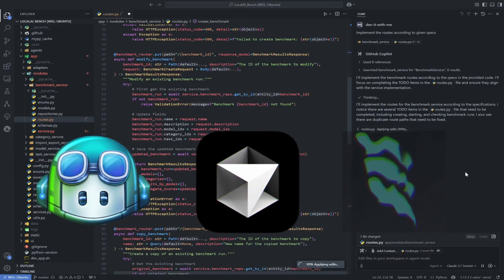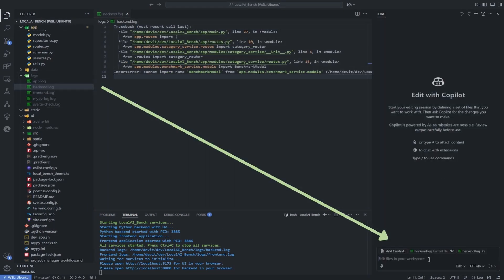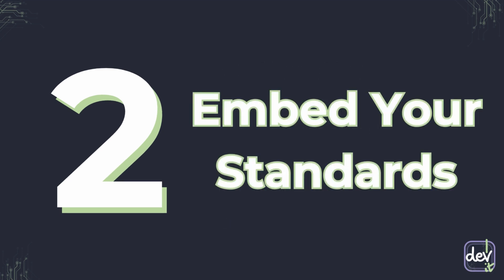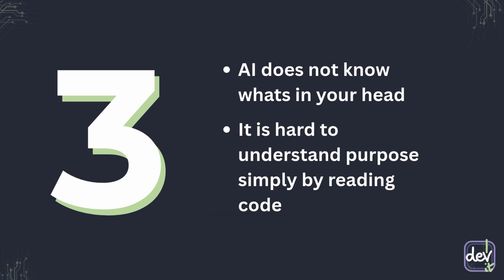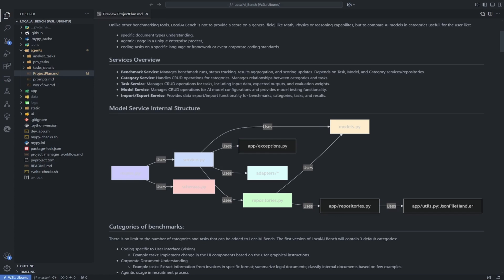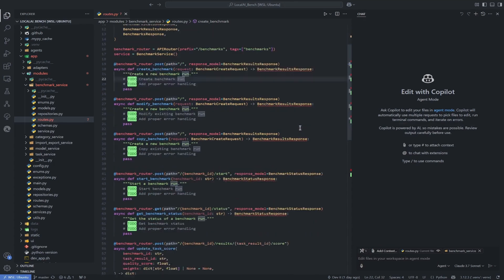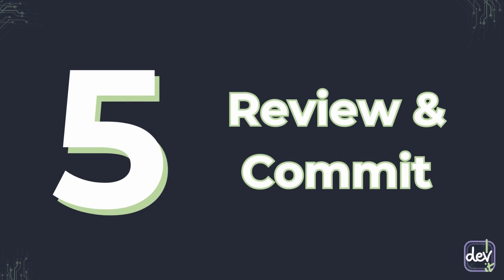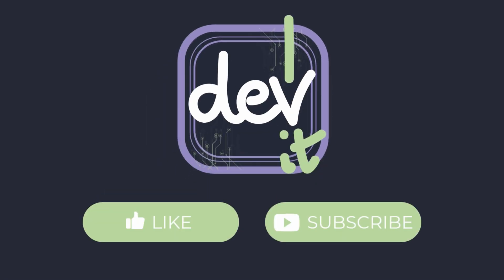AI Coding Best Practices: 5 Tips for Using GitHub Copilot & Cursor & Windsurf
🤖 AI Coding: STOP Doing This! (5 Fixes for Faster Code)

Tired of AI coding tools like GitHub Copilot or Cursor slowing you down or generating messy code? You're not alone! These tools are powerful assistants, but common pitfalls can lead to frustrating loops, inconsistent code, and even hidden bugs.

In this video, we dive into the 5 biggest mistakes developers make when using AI for coding and show you practical, actionable strategies to fix them. Learn how to leverage AI assistants effectively, speed up your workflow, and avoid those common frustrations. Let's Dev it together!

*🔗 Sources Mentioned:*

*⏱️ Video Breakdown::*
0:00 - Intro: The AI Coding Paradox
0:23 - Tip #1: Smart Debugging (Stop copy-pasting errors, use log files!)
1:23 - Tip #2: Embed Your Standards (Make AI code match YOUR project style)
2:23 - Tip #3: Give the AI Rich Context (Help the AI understand the *why*)
3:32 - Tip #4: Be the Architect, Let AI Fill the Gaps (Stay in control)
4:52 - Tip #5: Review Relentlessly, Commit Strategically (Catch bugs, use Git!)
5:46 -  Final Thoughts

Let's Dev it with me! Keep building amazing things.